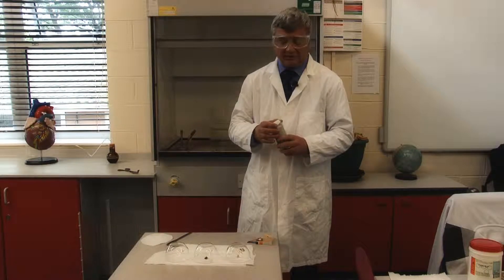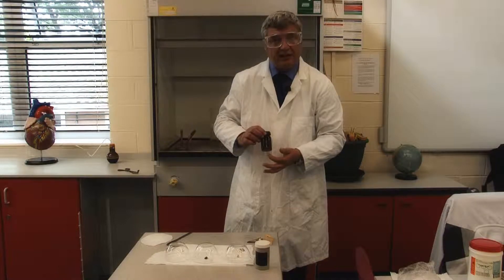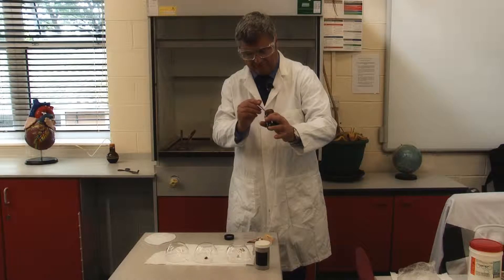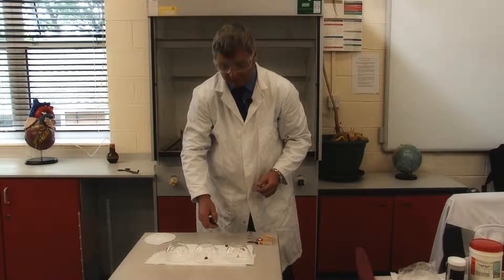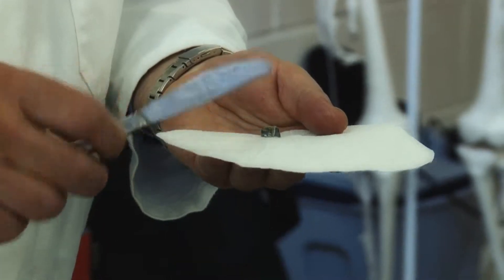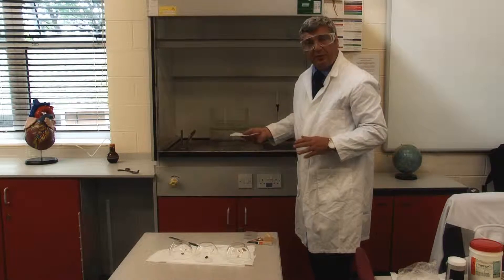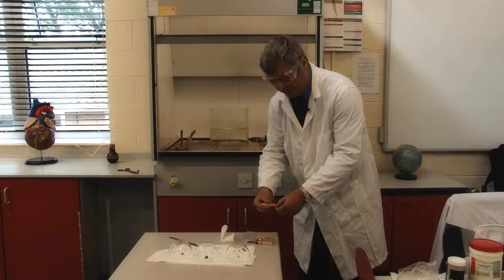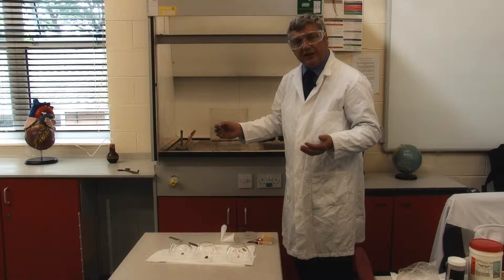Exciting Experiments For Nervous Teachers - Potassium Experiment (Episode 3 of 3)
The last in a series of videos demonstrating 3 different alkaline metals, and their reactions when added to water.